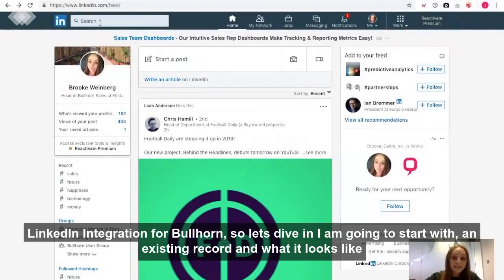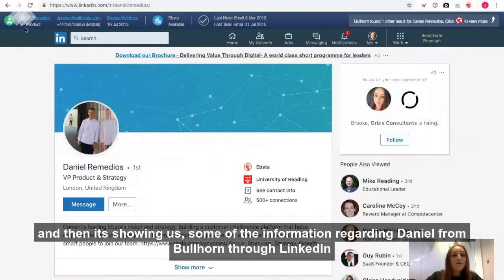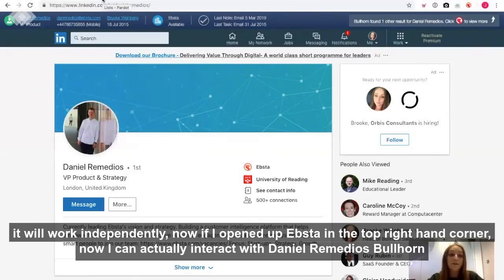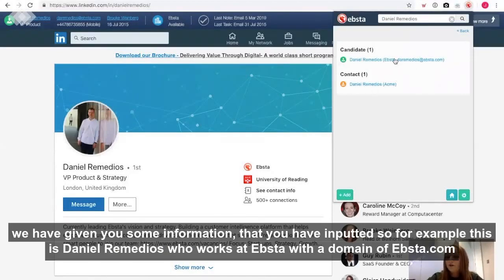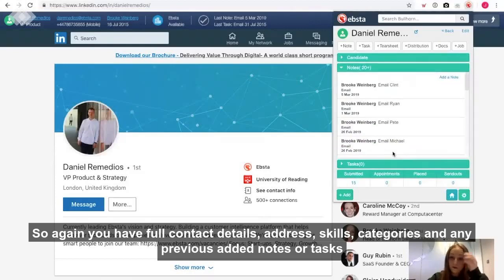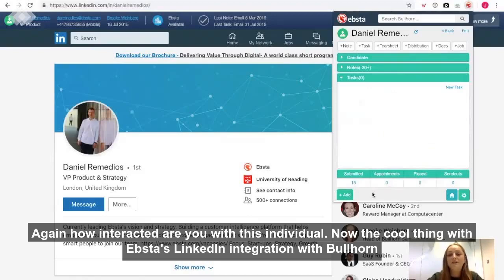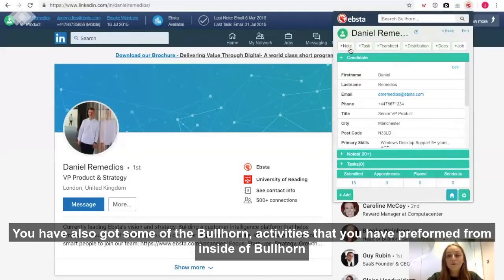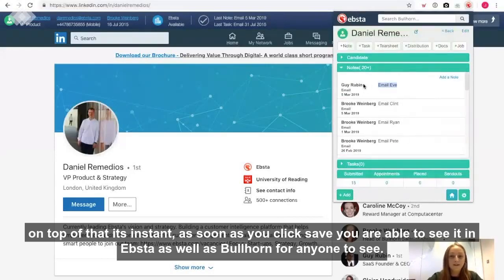Bullhorn Integration with LinkedIn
Brooke Weinberg (feels your pain) expertly talks through Ebsta for LinkedIn when integrated with Bullhorn and what you are to expect. Brooke realises that time is everything for recruiters & Ebsta provides the answer to the time management question.